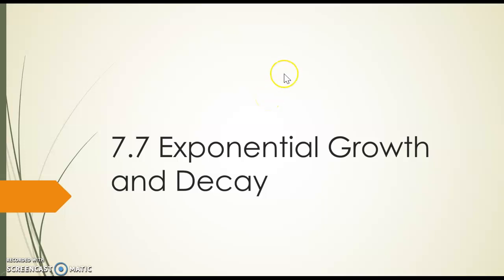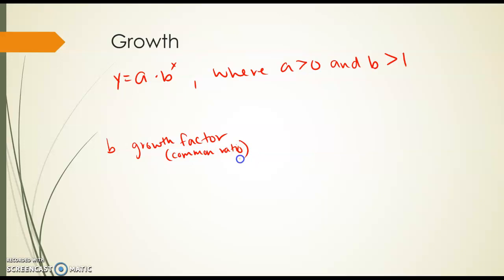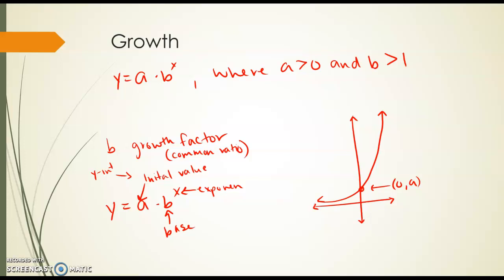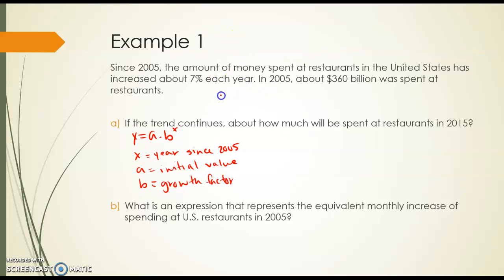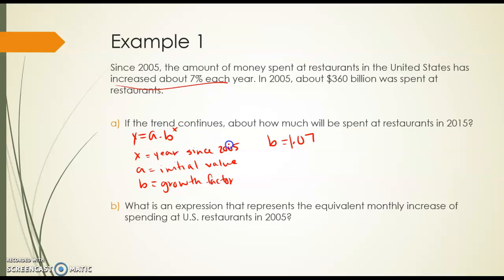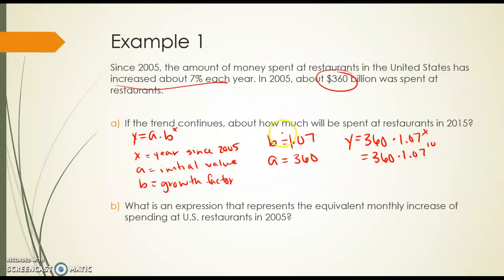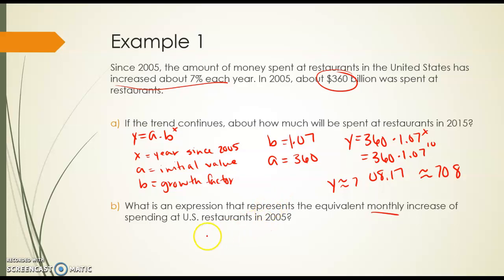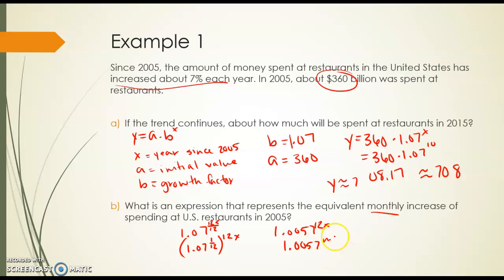7.7 Exponential Growth